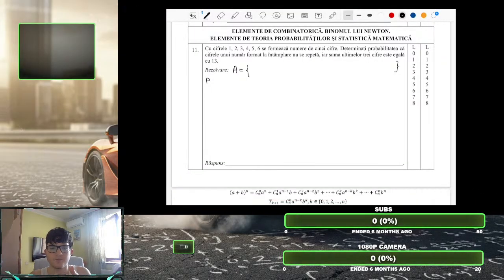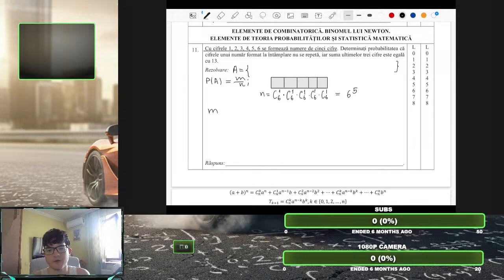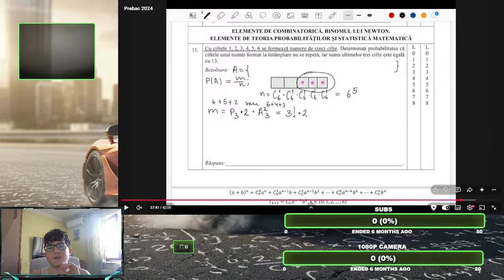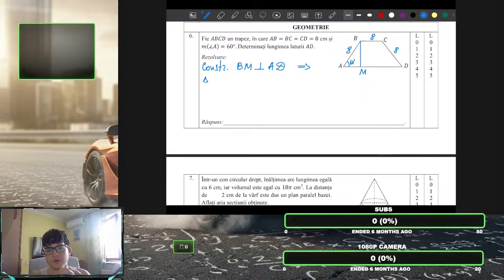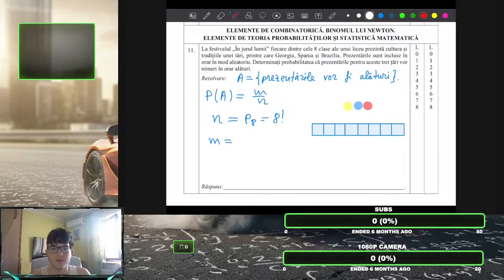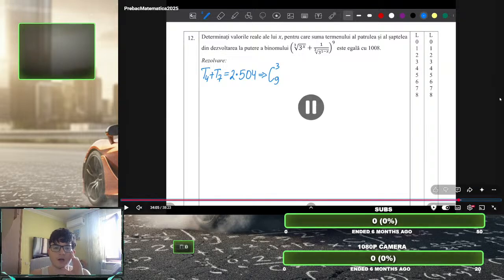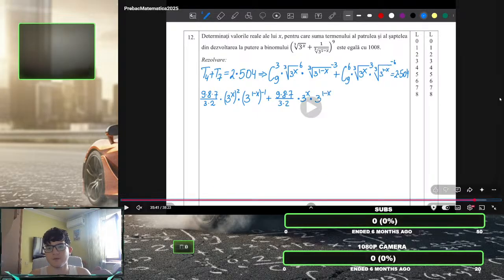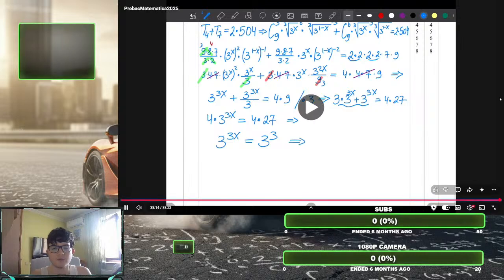Me vs ACT & AP Calculus type bs